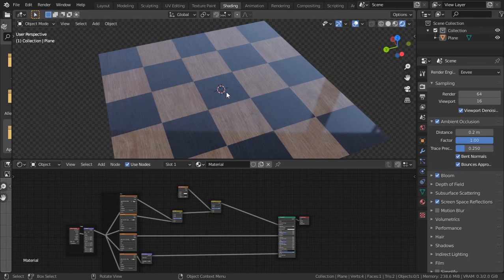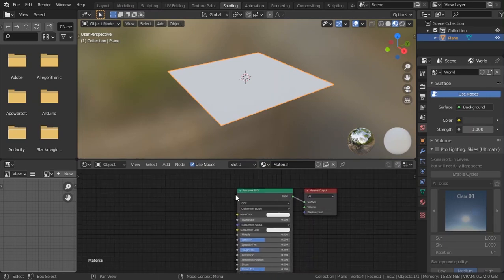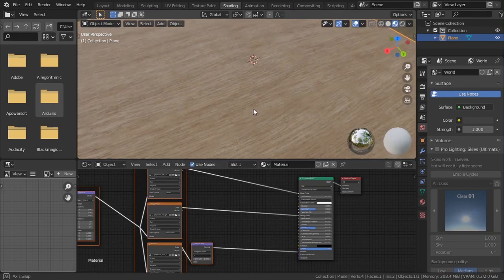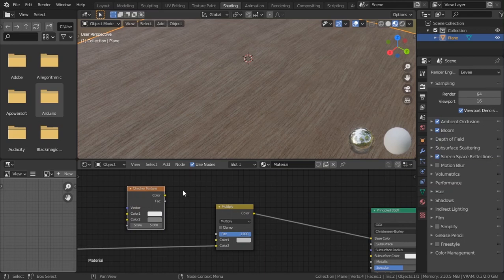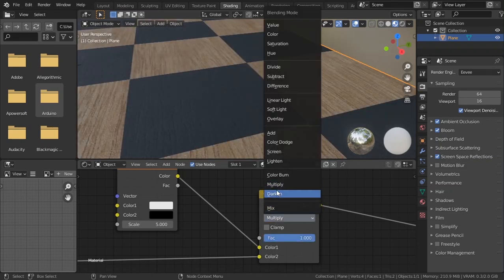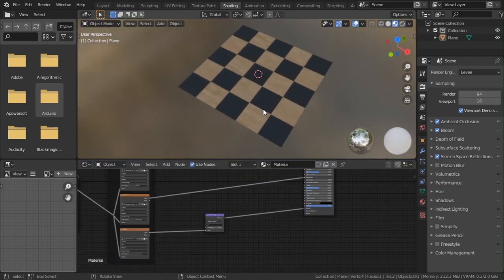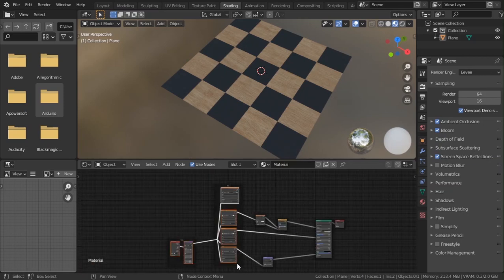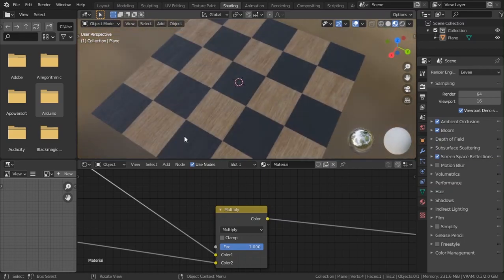Making checkerboards have never been easier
How to make a checkerboard with the checker texture in blender 2.8 and blender 2.9